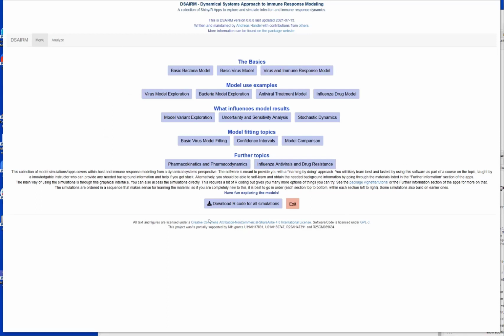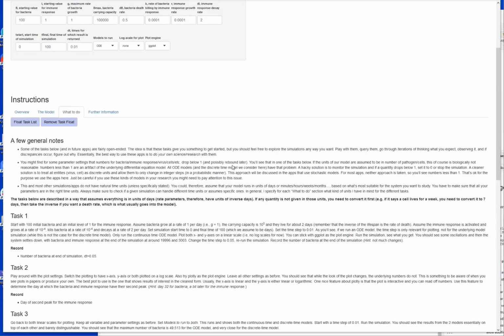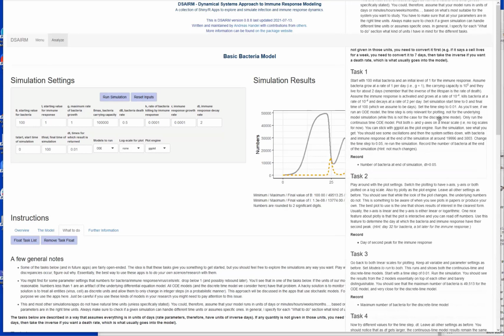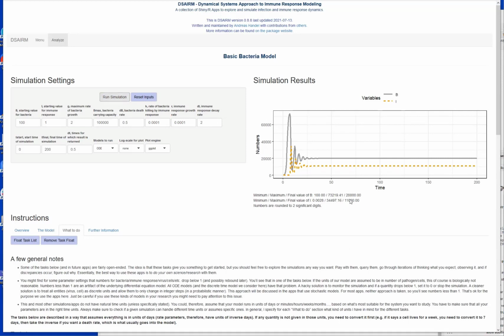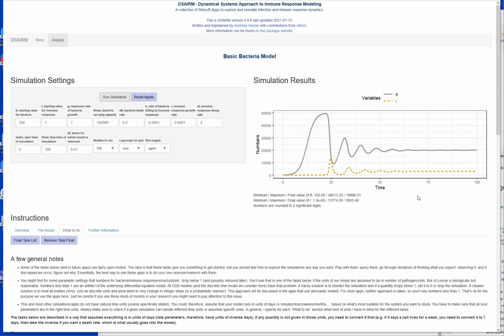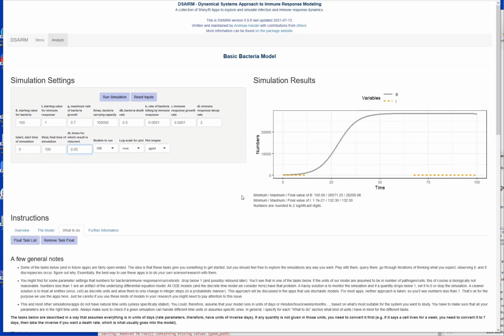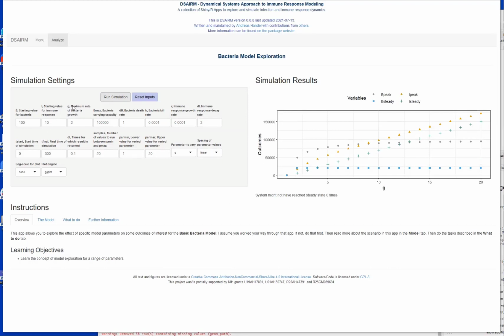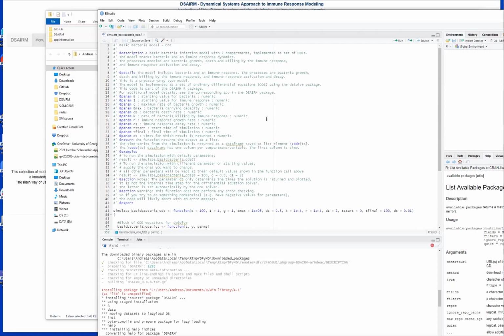Introduction to DSAIRM level 1 (SISMID 2021)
Describes "level 1" use of the DSAIRM R package.
Explains how to use the GUI to run and explore the models.